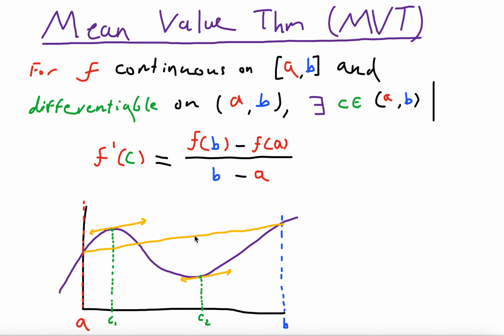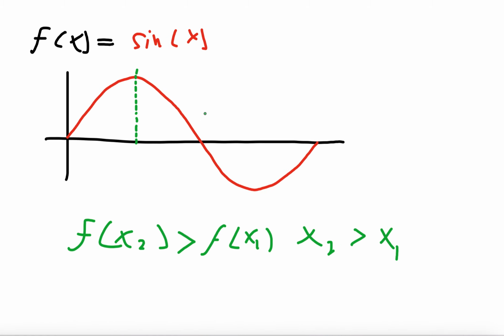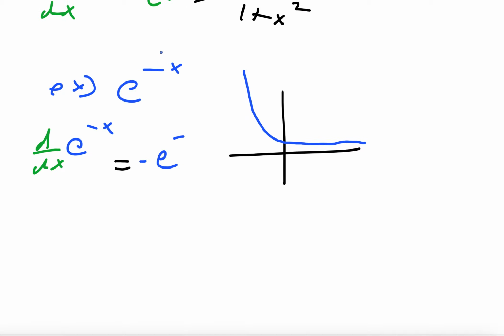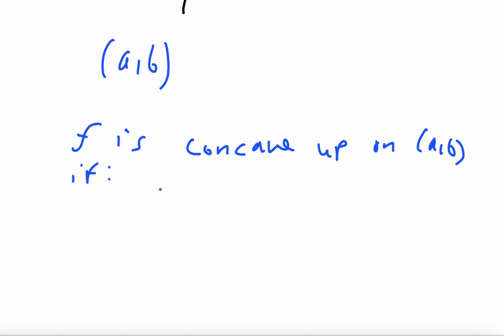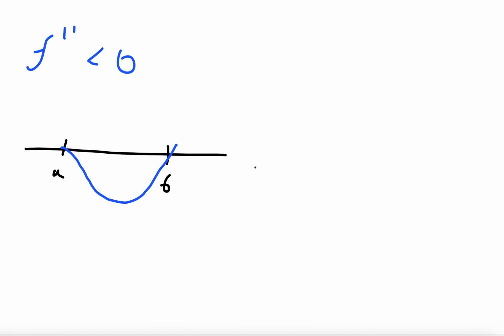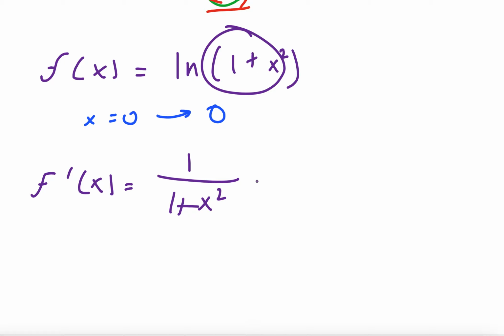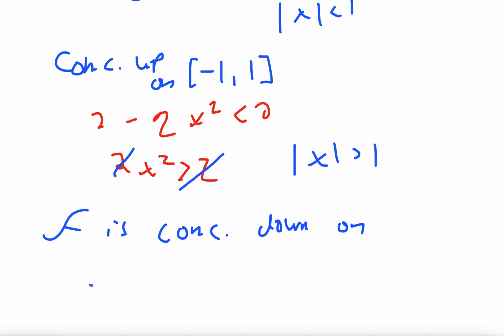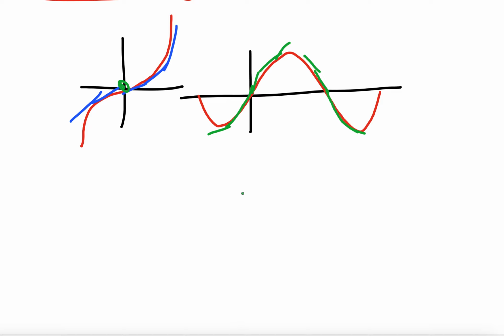Second Derivatives Reveal Concavity! Max/Min, Part 2 | Josh Academy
NOTE: At 2:38, Josh meant to say that a function is INCREASING on an interval when your pen never drops below a previous point when drawing the graph, NOT CONTINUOUS!

Can you graph a complicated function using just its equation? Finding the values of every point can take a long time, and accuracy is diminished. However, with derivatives, this task becomes far simpler. In this video, keeping in mind the key idea that derivatives hold a bounty of information about the original function within them, we take a look at how the first derivative helps us understand the increasing/decreasing nature of a function (or the lack thereof), and how the second derivative tells us lots about the function's concavity. However, do we just have to stop there...?